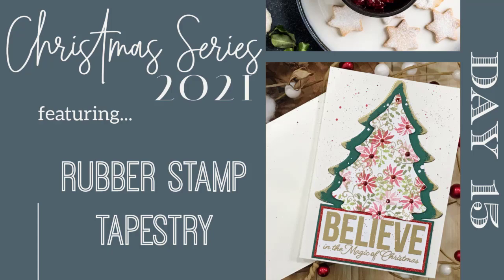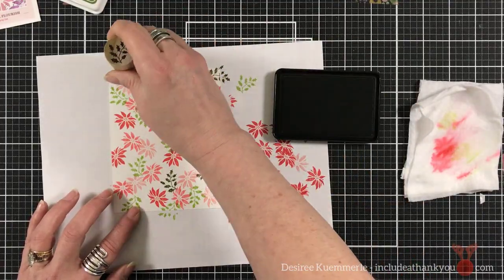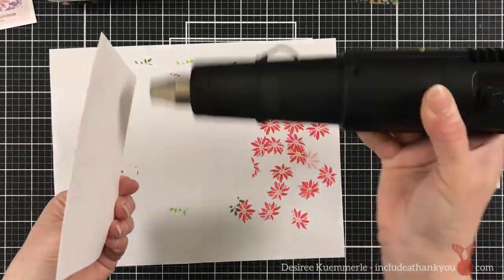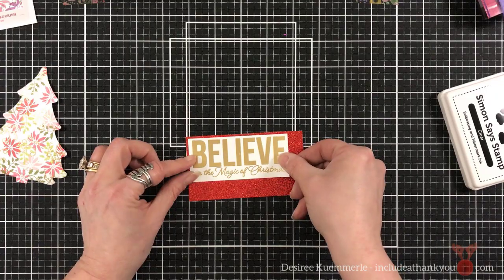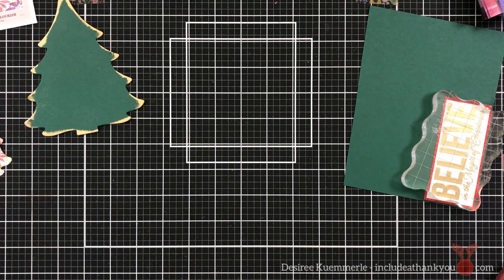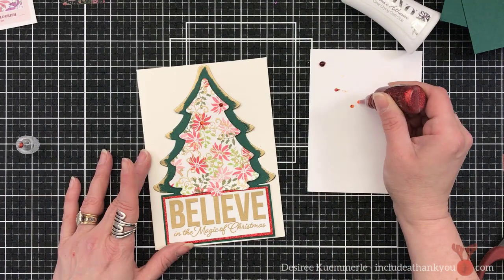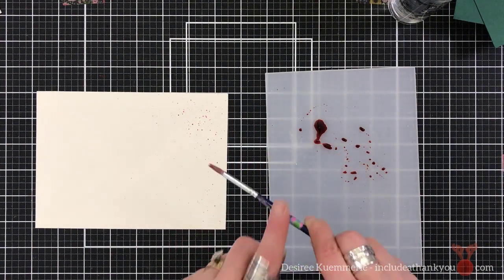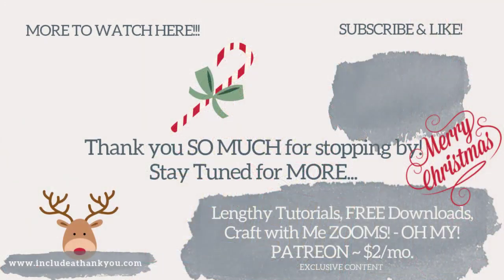Christmas Series 2021 - Day 15 | Rubber Stamp Tapestry | Poinsettia Flourish Peg Stamp Set!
DAY 15!

Today, I am here with Rubber Stamp Tapestry creting a 5 x 7 inch card featuring the Poinsettia Floruish Peg Stamp Set!!

~Desiree

Desiree K.

COLORS USED – Fresh Asparagus, Jelly Bean Green, Innocent Pink, Red Velvet, Red Hot

Below are the two Mat bases you see me using in my videos…

Any opinion I express referencing products sent to me for review used are my own.  Please make sure you use your judgement when making any of your purchases based on items used throughout my videos – BUT ALWAYS MAKE SURE YOU ENJOY!